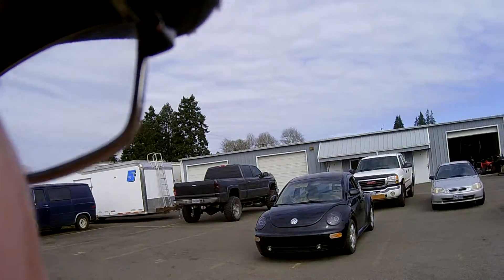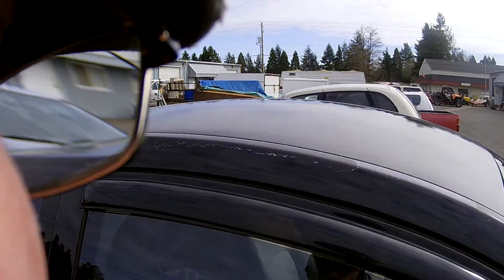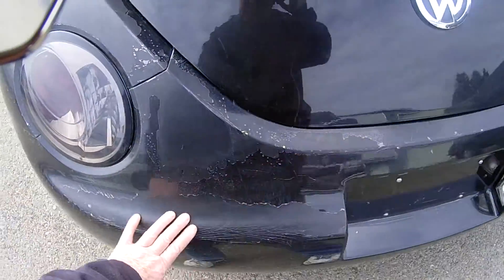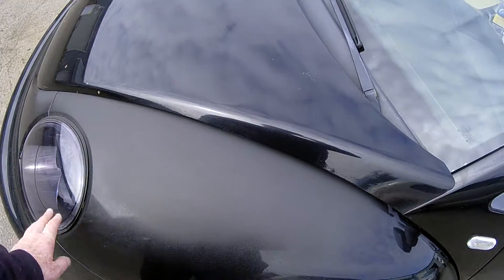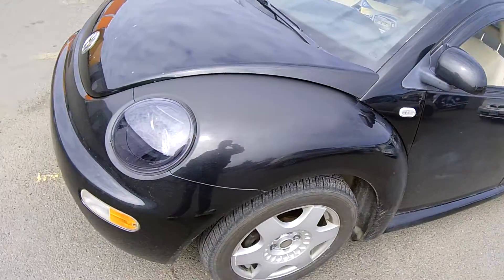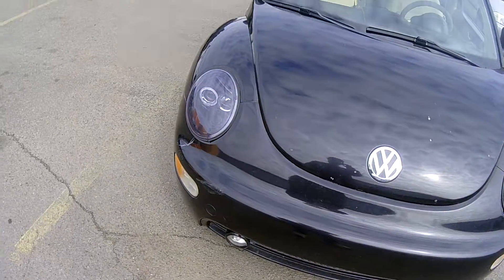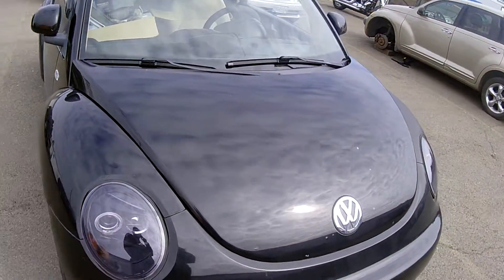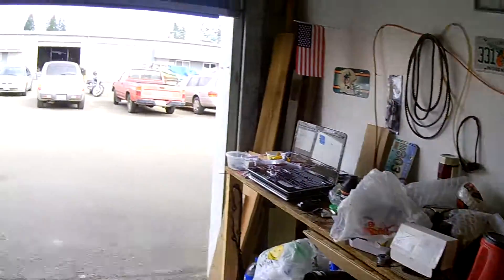1999 VW New Beetle Clear Coat Repair Project Part 1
This is going to be a Multi day project.
I'm going to video my sanding down the clear coat. priming the area and then wet sanding again and then the spray painting each section.
Nothing professional here, so don't go all Liberal on me and cry about every tiny little mistake I make !

If you don't have something nice to say.
then STFU and keep it to yourself !